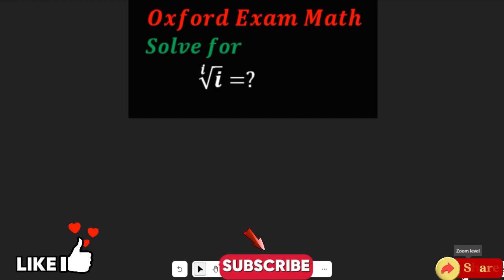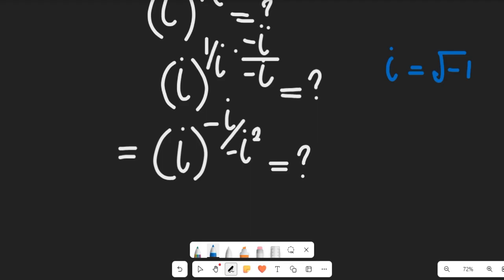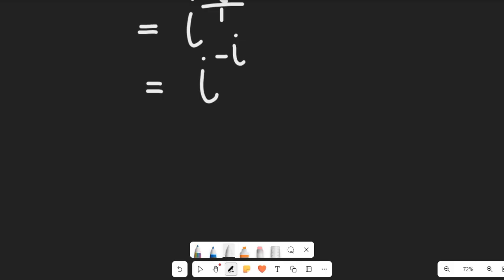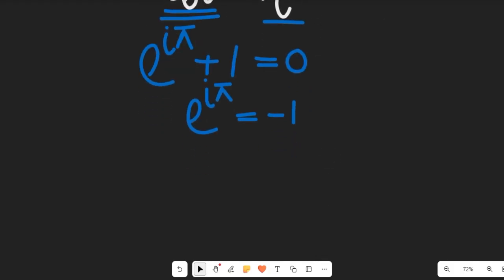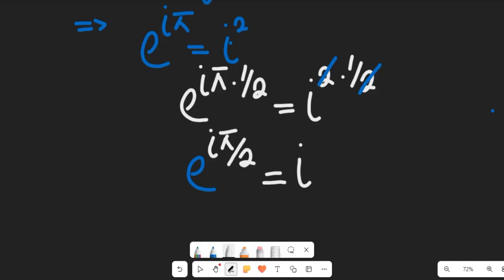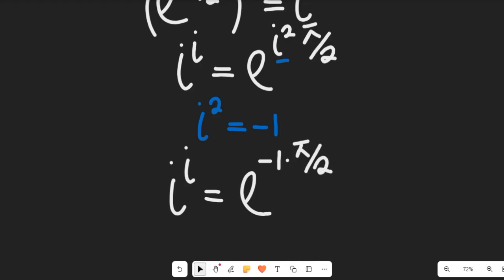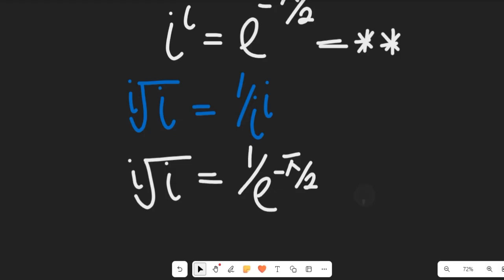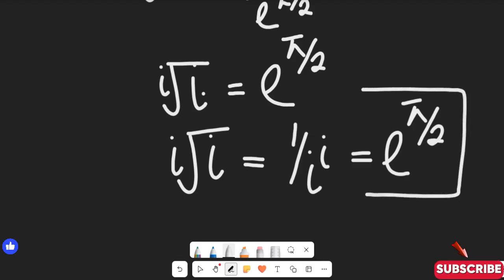Oxford Mathematics Entrance Exams Test: United States Can You Solve This?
Oxford Mathematics Entrance Exams Test: United States Can You Solve This? @freemathsvideos

Think you have what it takes to get into Oxford? This video presents a challenging math problem similar to those found on the Oxford Mathematics Entrance Exams Test. We'll break down the problem step-by-step, explaining the key concepts and problem-solving techniques needed to arrive at the solution.
This is a great opportunity for students in the United States and around the world to test their skills and get a taste of the rigor of Oxford's mathematics program. Whether you're preparing for university entrance exams, interested in advanced math, or just enjoy a good challenge, this video is for you.

ABOUT THIS CHANNEL:
On this Channel we will present:
1. Mathematics topics for Olympiad Maths Competition, GCSE, SAT students
2. Mathematics topics for senior secondary school
3. Mathematics topics for university students
4. Solve Mathematics past questions etc.